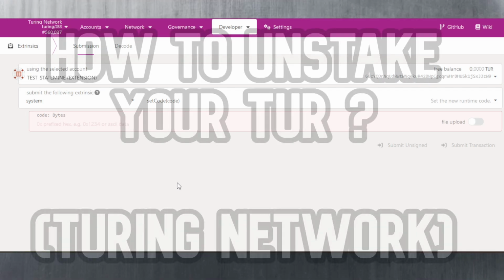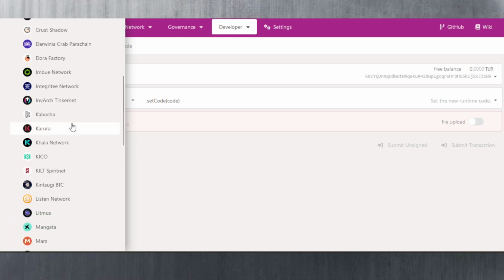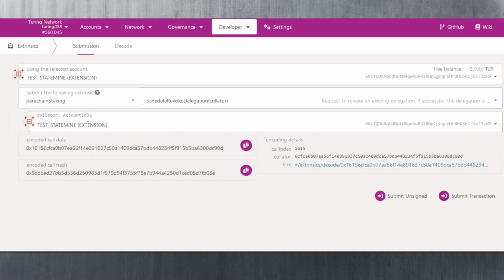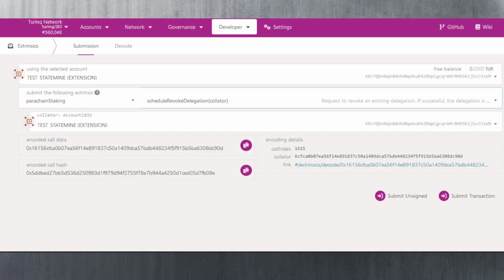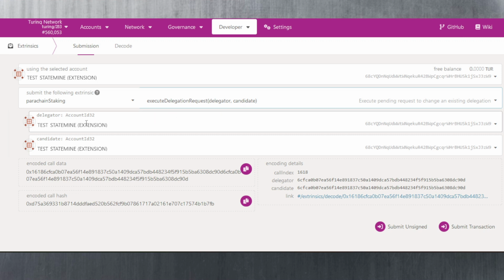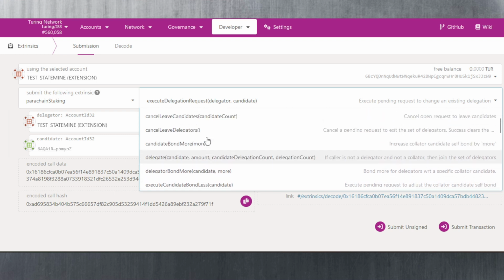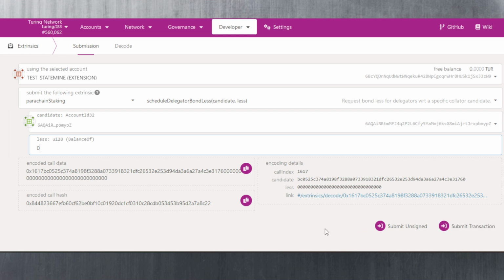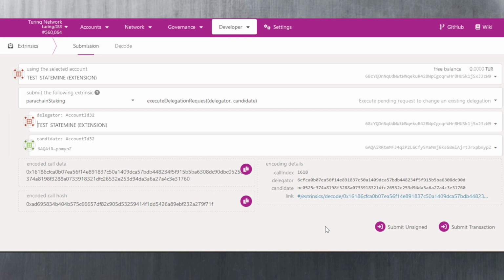How To Unstake TUR (Turing Network) ?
In this Polkadot Tutorial, I show you how to unstake your TUR (Turing Network) or how to reduce the bonding amount if you wish to stake less.